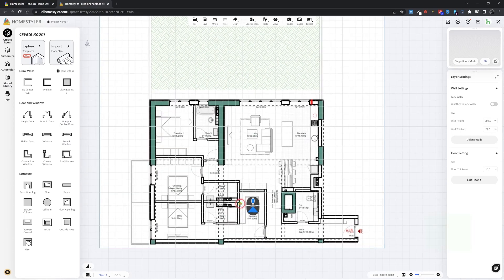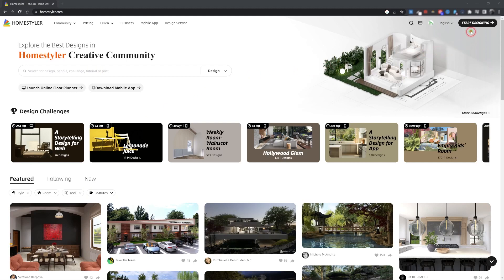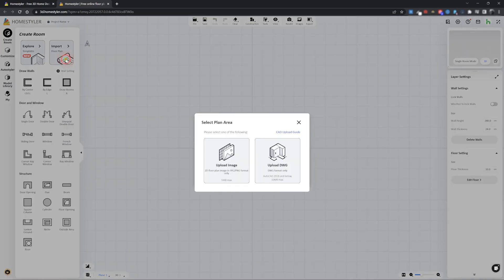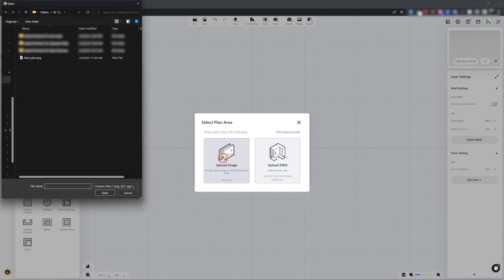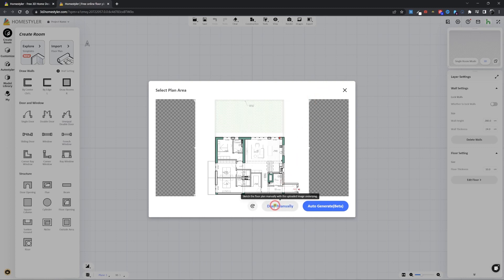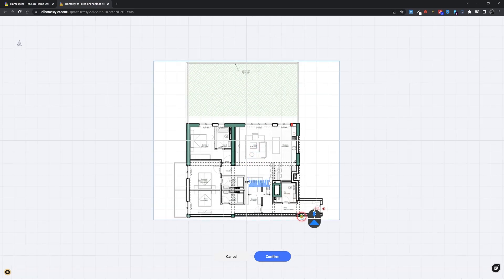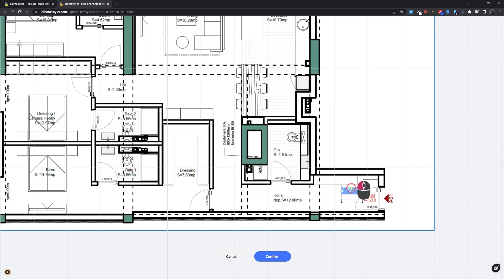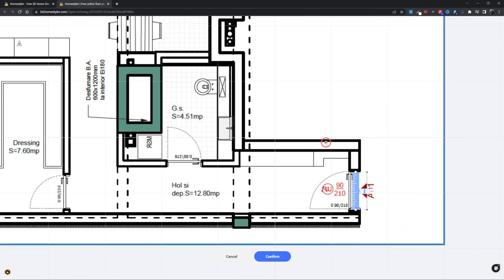How to Import Images into Homestyler (and WHY you'd want to!)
Learn how to import a picture and turn it into a floor plan with Homestyler in our first video of the "Create a Floor Plan" series.

Join us on a journey to design and visualize your dream home with ease. In this series, we'll guide you step-by-step on how to create a floor plan in HomeStyler. From importing an image to adding furniture and decor, this series has everything you need to bring your design vision to life!